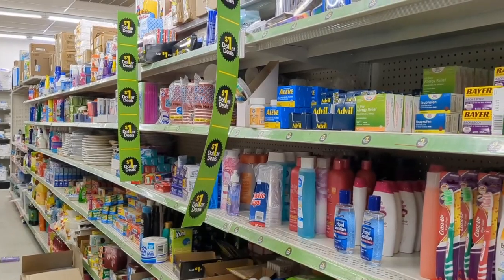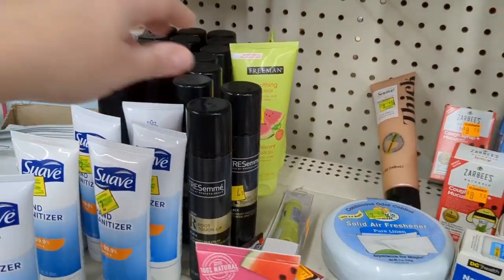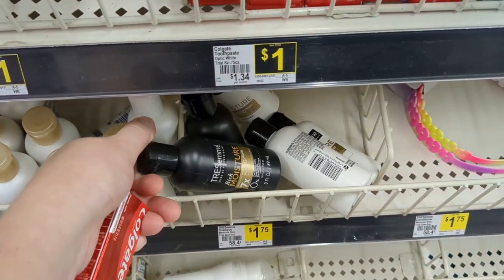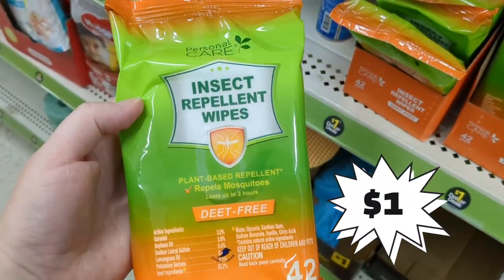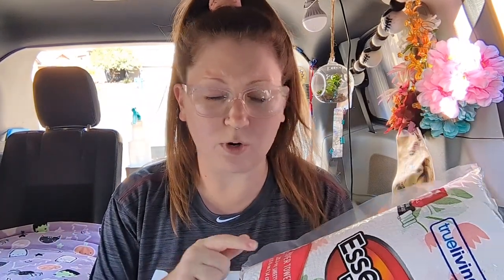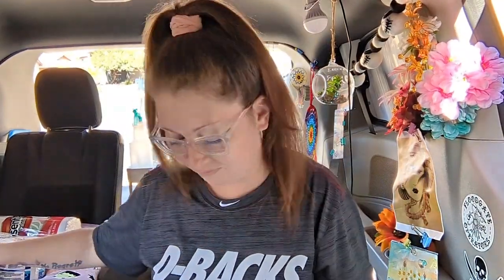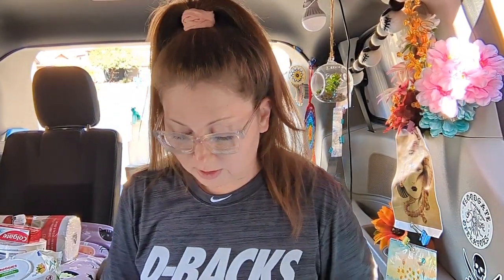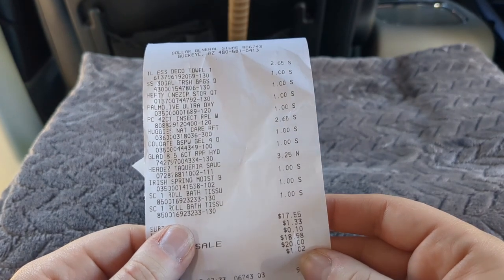Dollar General $20 Spending CHALLENGE to Restock My Minivan Camper With Van Life Essentials!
I was challenged to spend $20 on a vanlife restock at Dollar General! Let's see what I can find for my minivan camper conversion.

Adventuring With Amanda
485 S. Watson Rd. Ste 103
PMB 148

This is my 2018 Dodge Grand Caravan no-build minivan camper conversion. I travel full time with my Chihuahua. We’ve visited 34 states together in the continental US, and our home base is in Arizona.

Electronics and Power:
Bluetti EB70S Power Station
Bluetti PV200 Solar Panel
Jackery 240W Power Station
Jackery 60W Solar Panel
30 AMP Adapter
Collapsible Solar Lantern

Food, Water and Cooking:
Collapsible Sink With Drain
MSR Pocket Rocket Camping Stove
Electric Water Dispenser
Yeti Tundra 35
Kuju Pour Over Coffee
Collapsible Tea Kettle
Alpicool Fridge
Collapsible water bag
Collapsible bucket

Pet Items:
Collapsible Pet Water Bowls
Popup Playpen
Earth Rated Dog Wipes

Hygiene:
Folding Portable Camping Toilet
Hygiene Caddy
Biodegradable Trash Bags

Bed/Lounging:
Trifold 4” Memory Foam Mattress
Orthopedic back pillow
Fleece Blankets
Fitted Cot Sheet

Miscellaneous:

Sticky Gel Pads
HangPro Seat Organizer
United States Map Car Vinyl Sticker
Binder Clips
Hand Warmers

Furniture:

3 Tier Slim Cart
Bamboo Lap-Sized Table